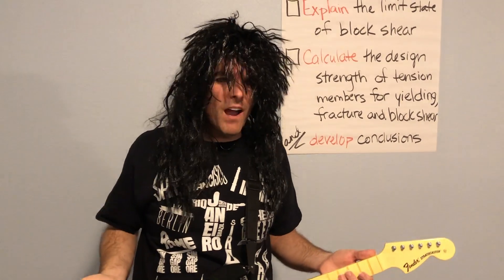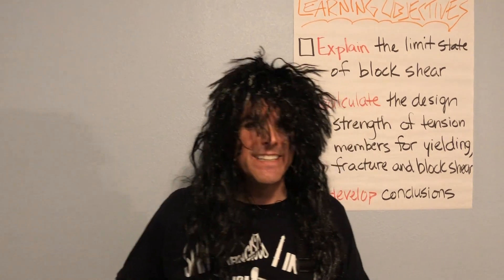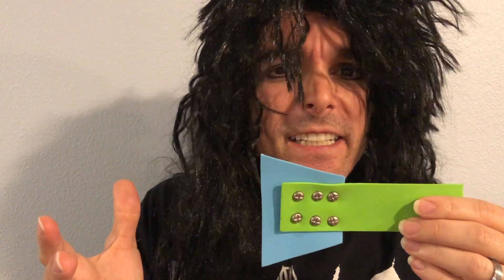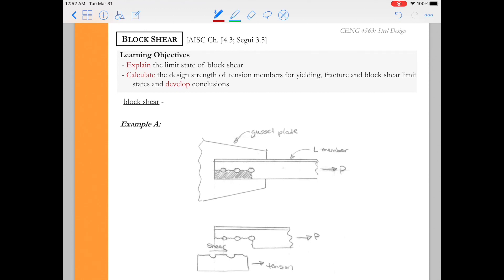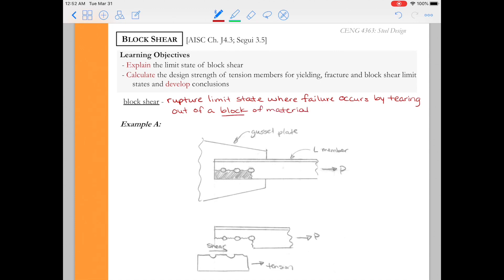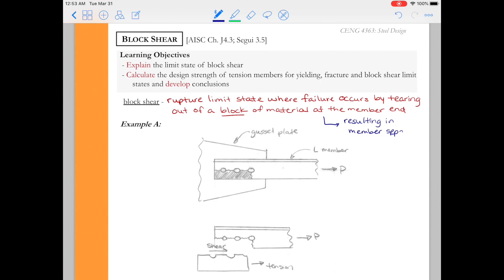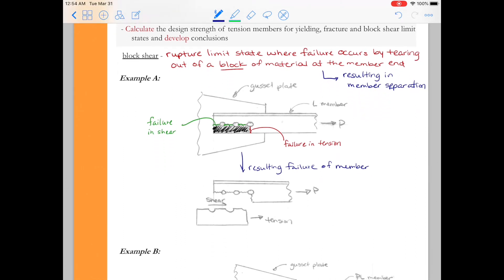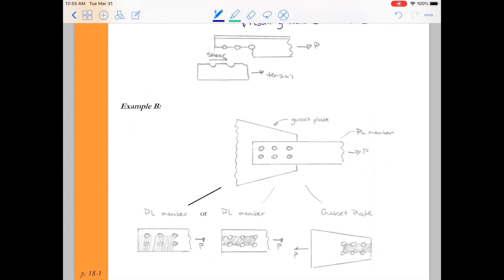V18-1 Block Shear- Introduction and Explanation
Ever wonder what block shear is or what sample failures look like? Check out this video for a physical feel on block shear in steel tension members and connections.